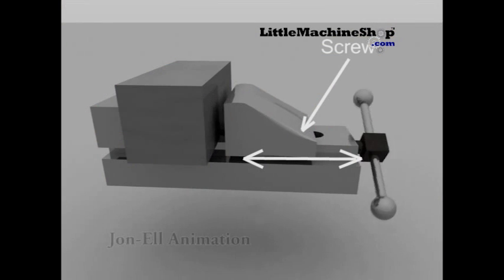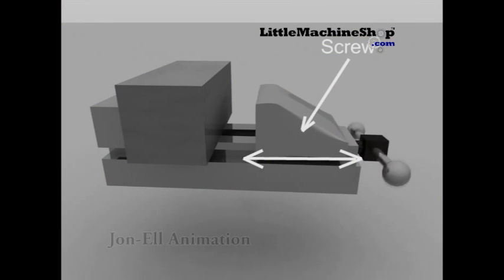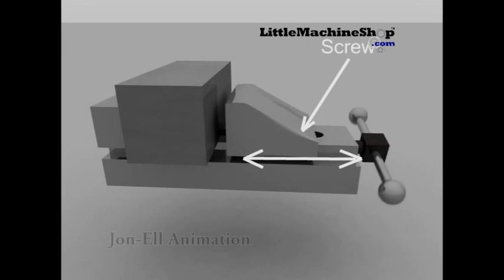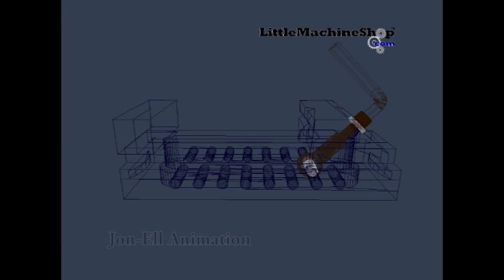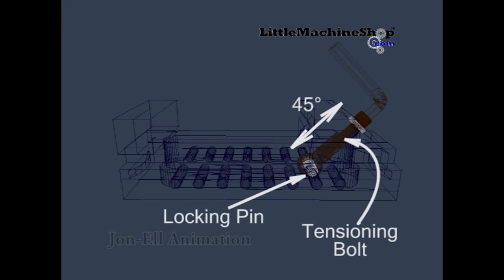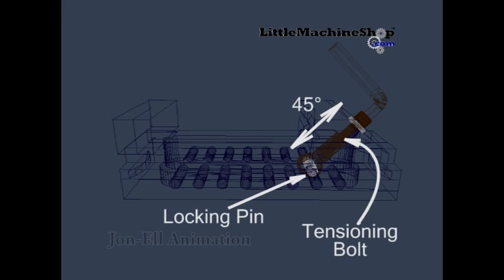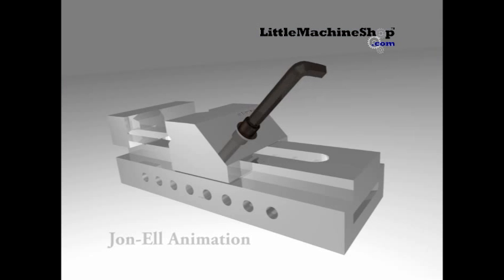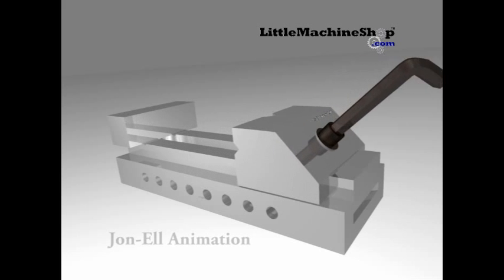Screwless Vise Overview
General overview of how a machinists screwless vise works.